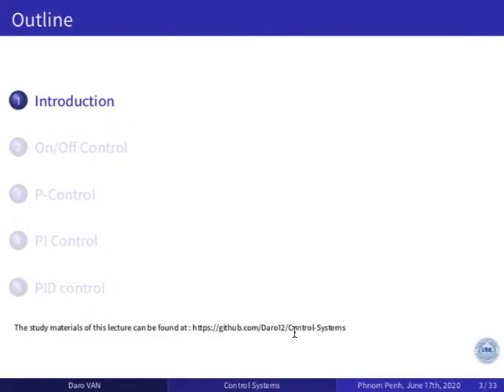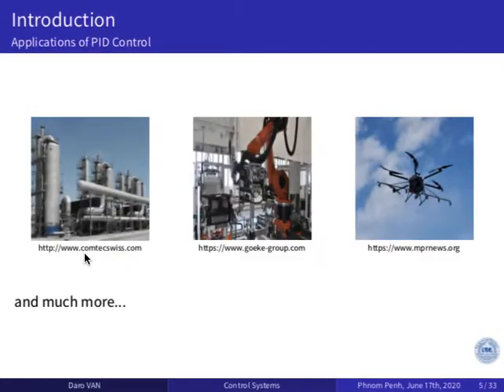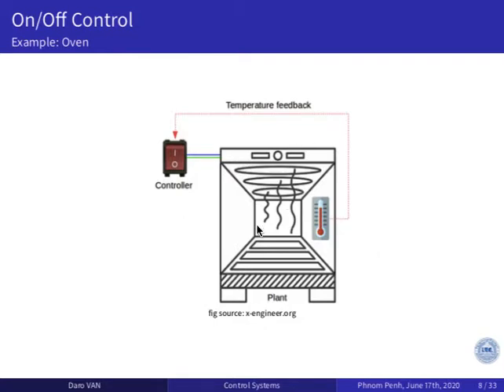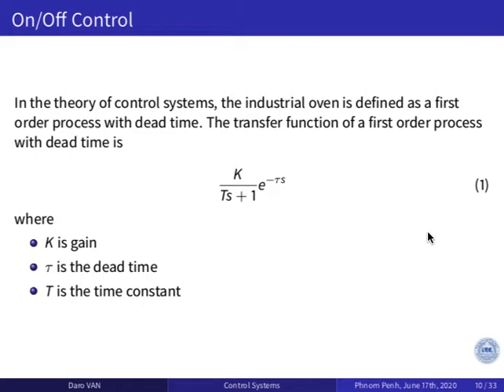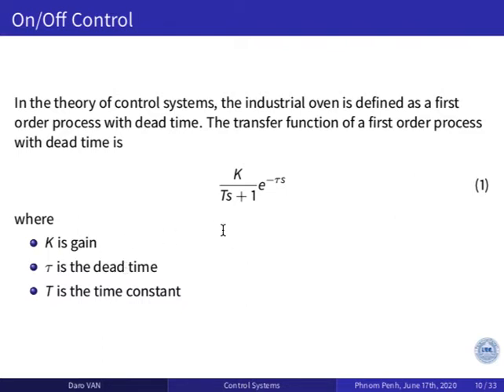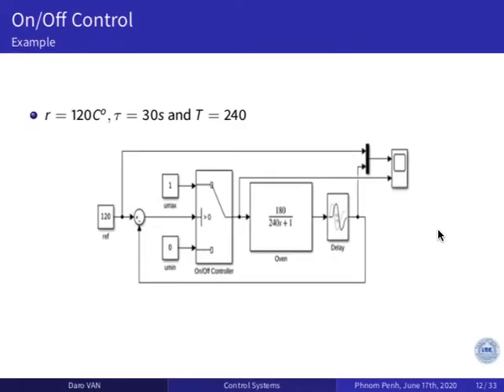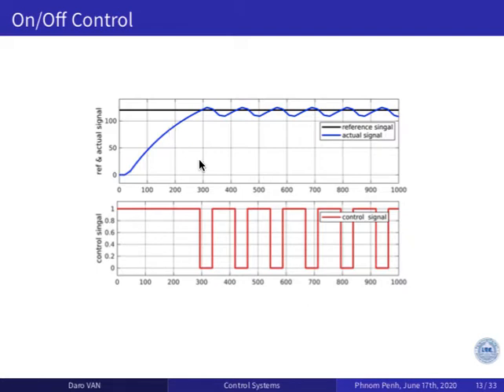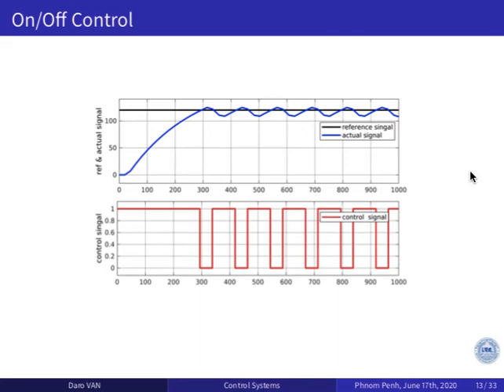PID Control Part 1